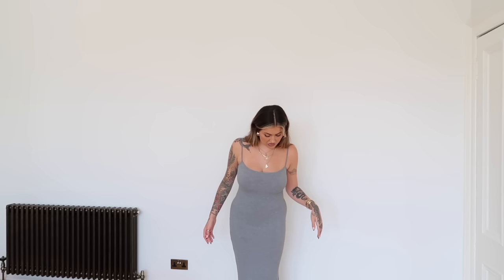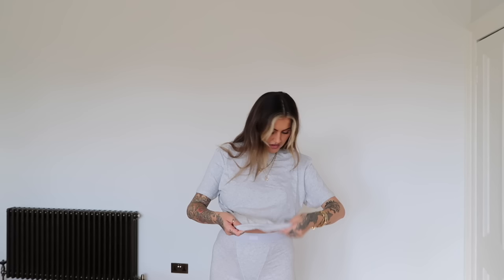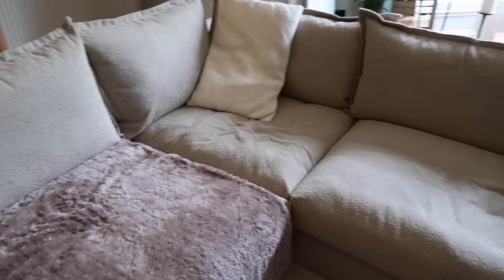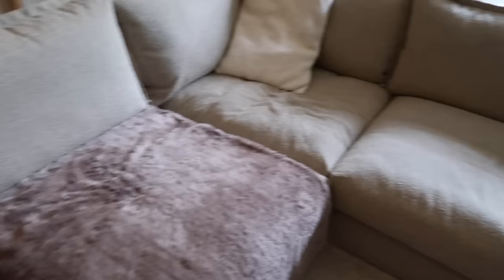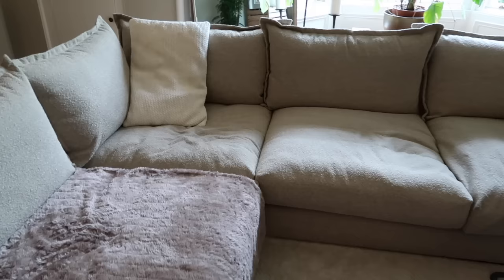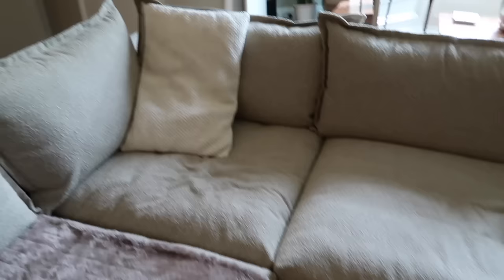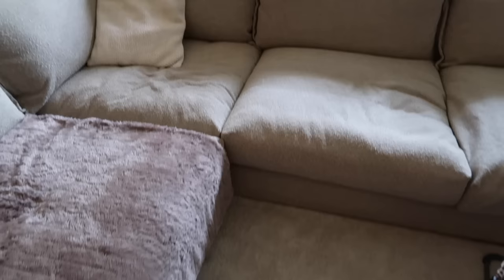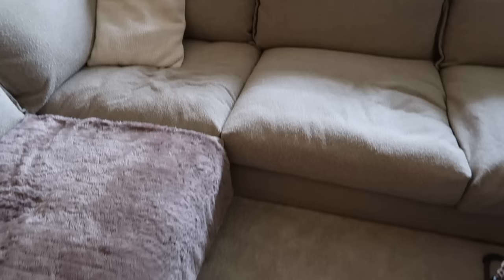NEW IN HAUL: SKIMS, BEAUTY, BABY & HOME | JAMIE GENEVIEVE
NEW IN HAUL: SKIMS, BEAUTY, BABY & HOME

Hey guys! It's been a while so thought we could go over some new bits I have in, along with the most exciting collab with SKIMS! I've loved the brand for so long and loved trying on some new bits post baby that make me feel great, but of a dream to be working with them. Of course we've got some beauty, home, tech and baby bits in there too. Links all below along with a list of every SKIMS item (along with my size and the colour!). Hope you love it, and hope it helps. Love, J x

SOFT LOUNGE LONG SLIP (L) – HEATHER GREY
FITS EVERYBODY RACERBACK BRA (L) – ONYX
FITS EVERYBODY BOYSHORT (L) – ONYX
FITS EVERYBODY CROSSOVER BRA (L) – CLAY
FITS EVERYBODY DIPPED FRONT THONG (L) – CLAY
FITS EVERYBODY T-SHIRT BRA (34DDD) – COCOA
FITS EVERYBODY HIGH WAISTED THONG (L) – COCOA
FITS EVERYBODY HIGH NECK BODYSUIT (L) – ONYX
FITS EVERYBODY LONG SLEEVE T-SHIRT (L) – SIENNA
FITS EVERYBODY T-SHIRT (L) – COCOA
COTTON JERSEY SCOOP BRA (L) – BONE
COTTON JERSEY T-SHIRT (L) – BONE
COTTON JERSEY CHEEKY TANGA (L) – BONE
BOYFRIEND T-SHIRT (L) – HEATHER GREY
BOYFRIEND BOXER (L) – HEATHER GREY
SEAMLESS NURSIING SCULPTING BRA (L/XL) - ONYX

TECH
PHONE LIGHT
VIDEO CAMERA
STICKY PADS

OOGIE BEAR
SOPHIE THE GIRAFFE
OCTOPUS TOY
CHANGING MAT

HOME
COUCH (we got ours in the store - its the Alexander & James Summerton)